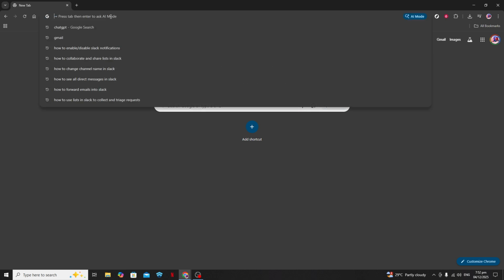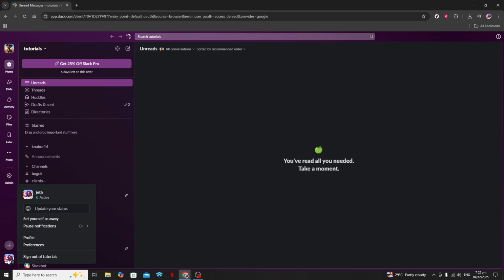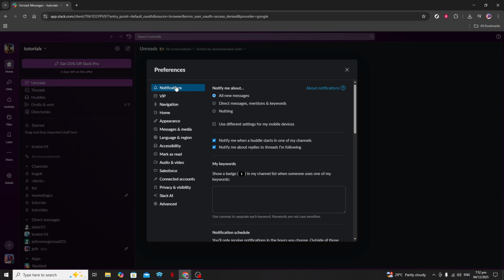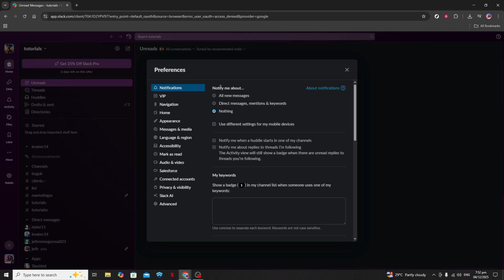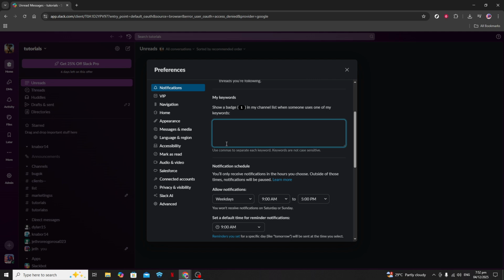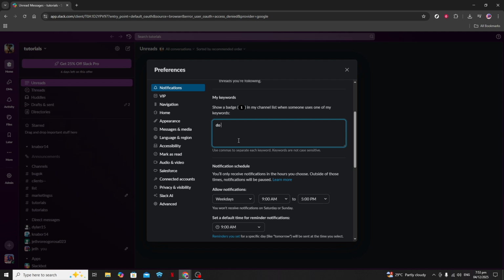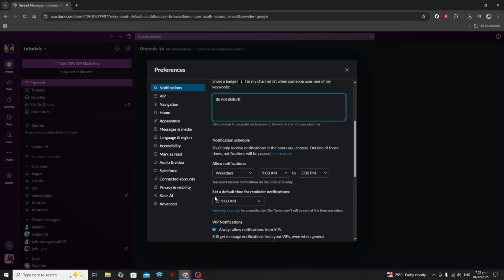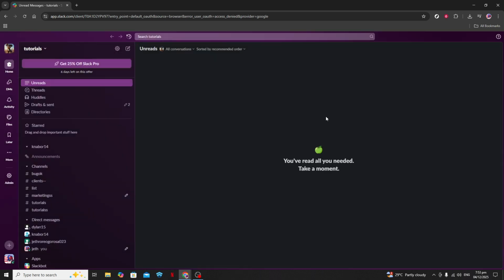How To Enable/Disable Slack Notifications [2026 Guide]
In today's video we cover: Slack notifications, enable Slack alerts, disable Slack notifications, Slack tips, Slack settings, manage Slack alerts, productivity tools, Slack tutorial, Slack help, notifications management, workplace communication, Slack features, Slack for teams, tech tips, app notifications, collaboration tools, Slack guide, notification settings, team communication

-Google Drive
-Google Meets
-Google Sheets
-Google Chrome
-Google Forms
-Google Gmail